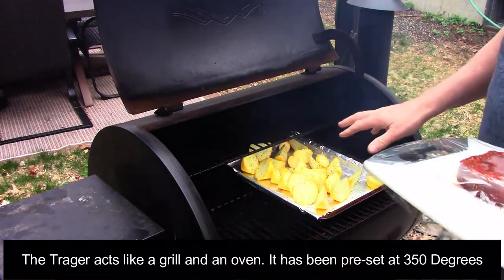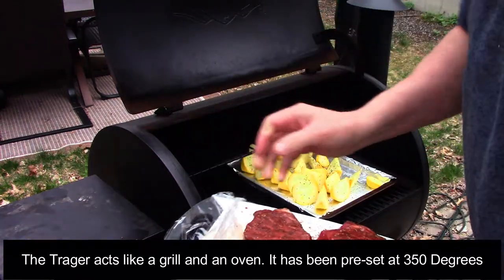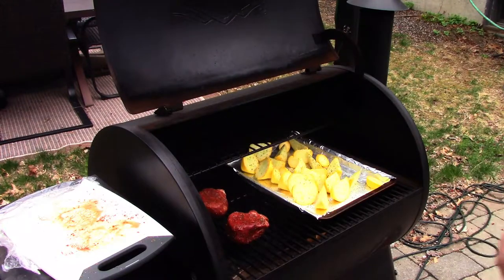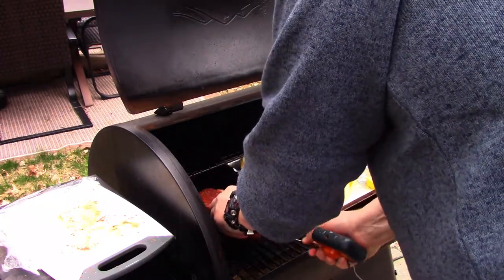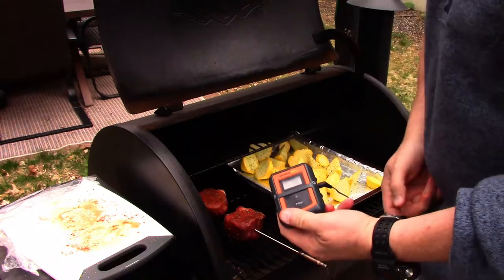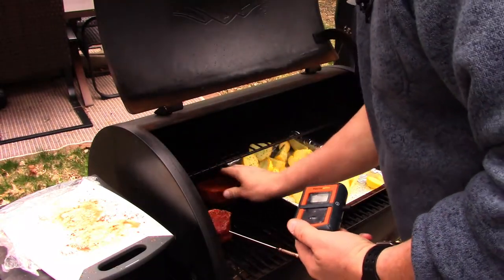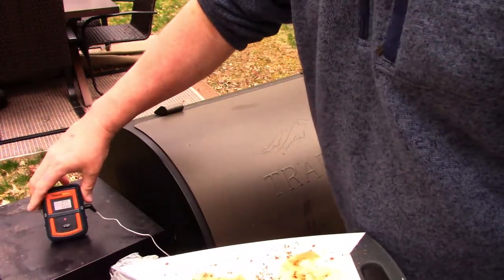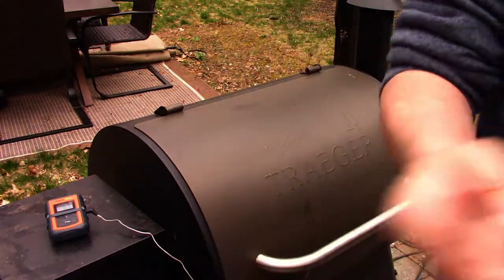Steak with Horseradish Sauce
This is a wood fired filet mignon w a creamy horseradish sauce served with roasted yellow squash and mini potatoes!